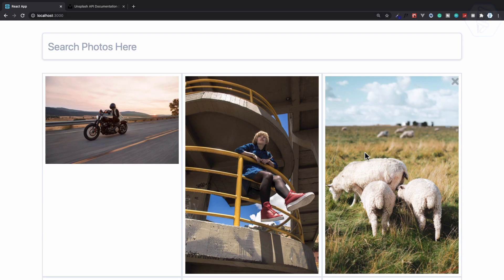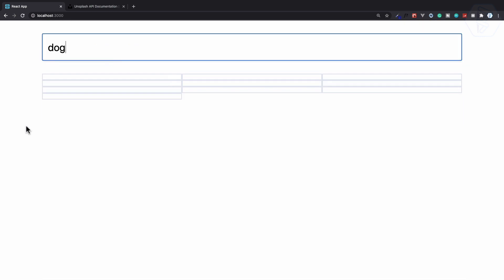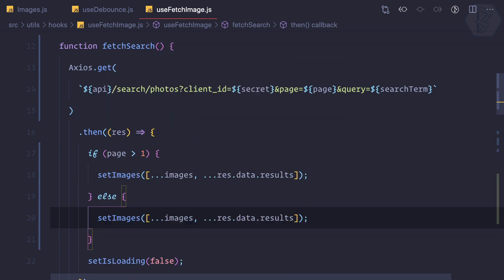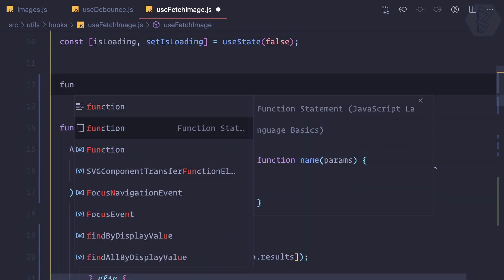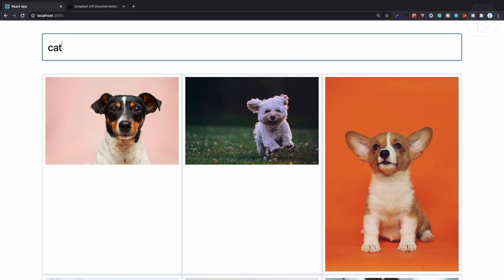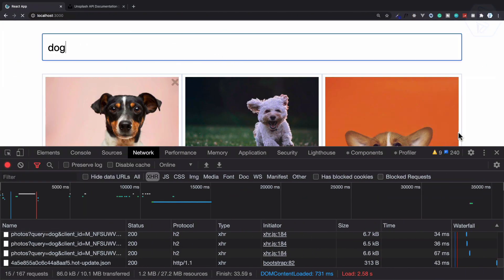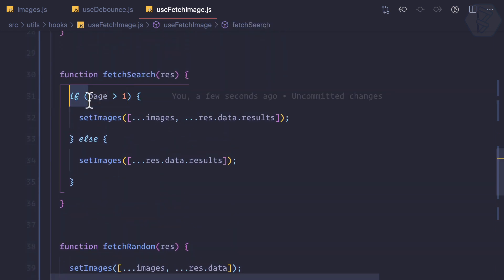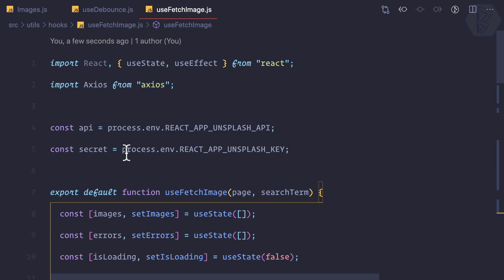55 ReactJS basics - paginate on search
Reactjs paginate on search items

FOLLOW ME

--- QUESTIONS? ---